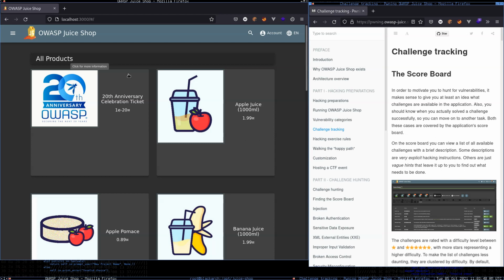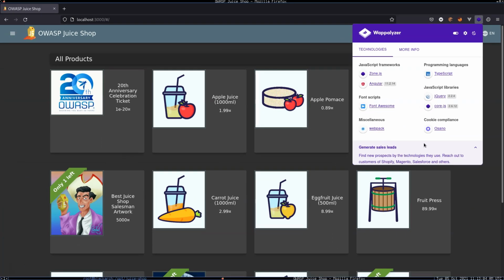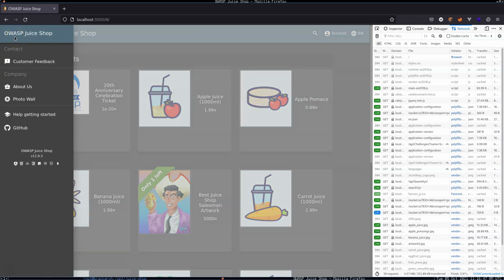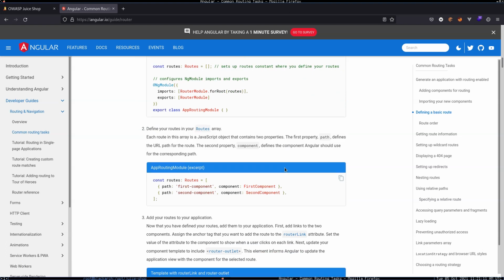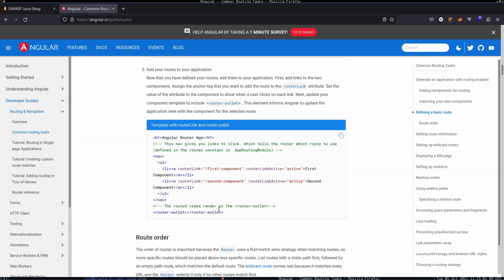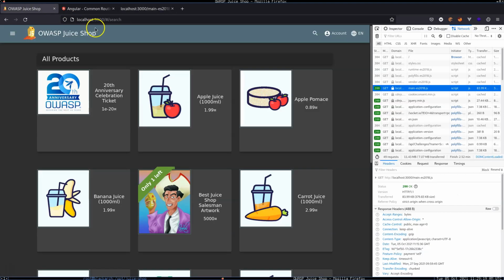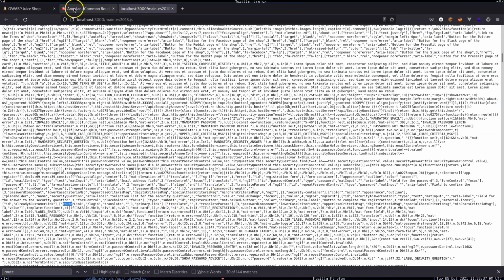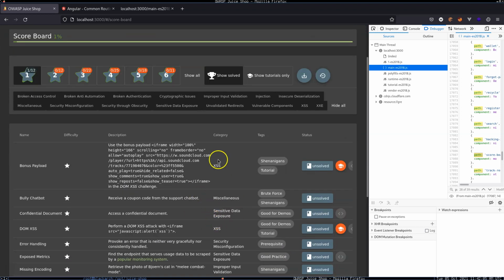Route Enumeration on BlackArch - Finding the Juice Shop Scoreboard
We are going to be solving the very first challenge in the OWASP juice shop which is finding the juice-shop scoreboard.

Rather than give you the answer immediately we are aiming for a more in depth understanding of how this challenge relates to the regular flow of a hack / pentest.

We'll discuss http routes, front-end/client-side routing, webpack and the javascript framework Angular.

00:00 Intro

00:18 What is route enumeration and why is it useful?

1:32 Understanding the Juice Shop technology stack. (Angular / Webpack)

3:14 Front-end  / Client-side routing / Firefox Dev Tools

5:44 Routing in Angular

7:49 Route enumeration for server side routing vs client side routing

8:37 Exploring the main front-end javascript file

12:22 Take me straight to the solution bro, learning is for n00bs